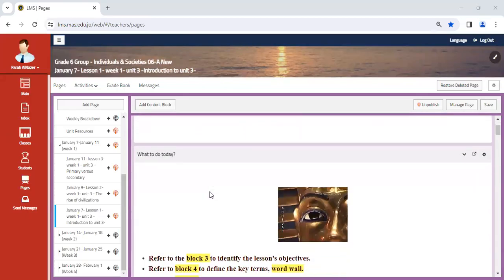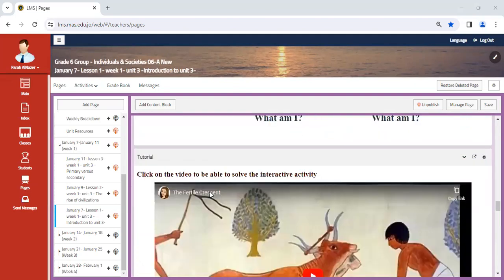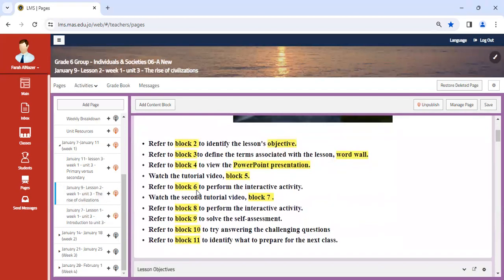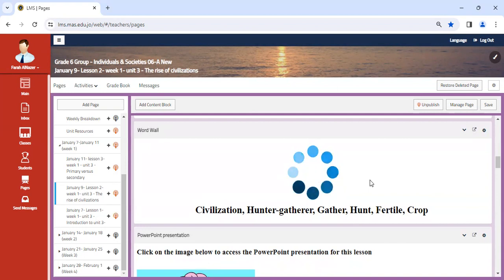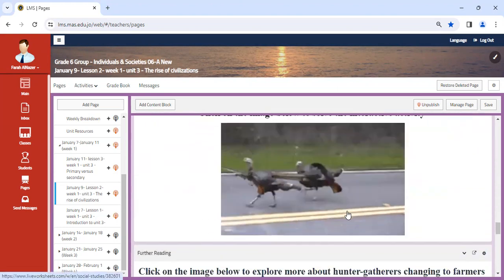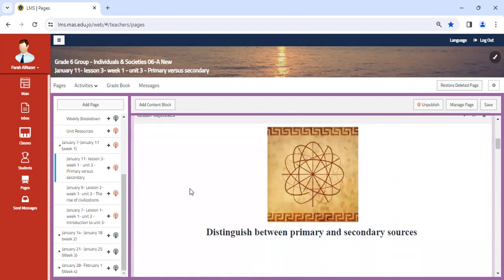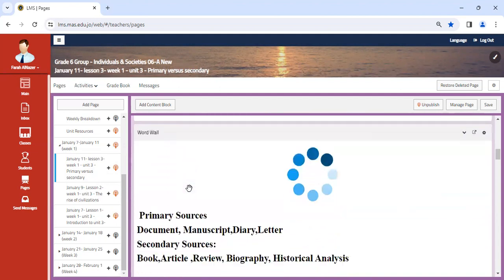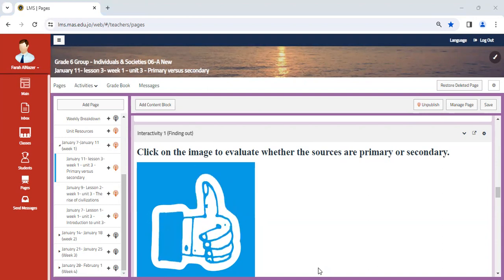Individuals and Societies - Unit 3 - Week 1- Grade 6 - By Ms. Farah AlNazer